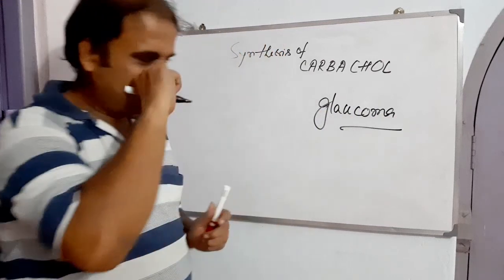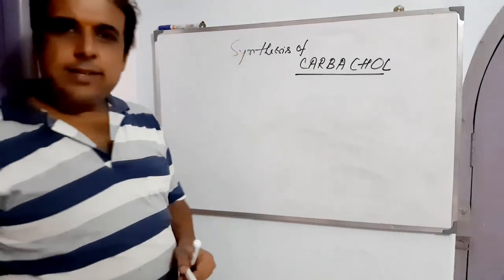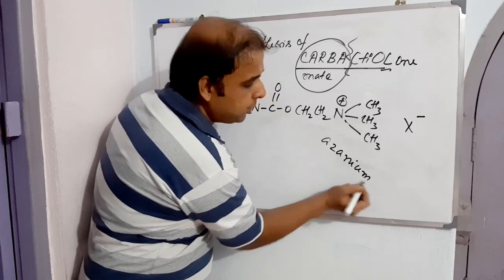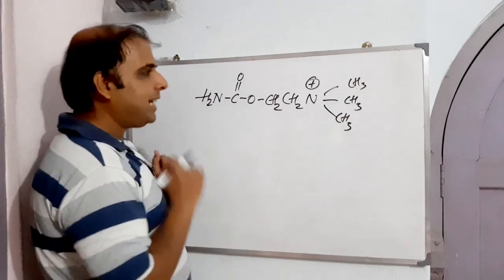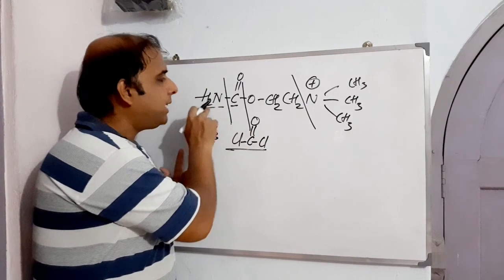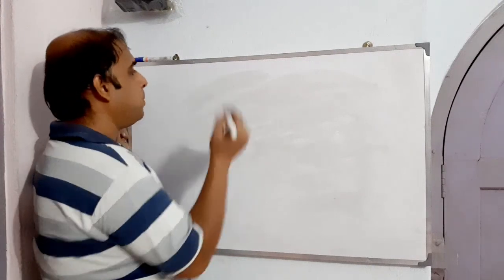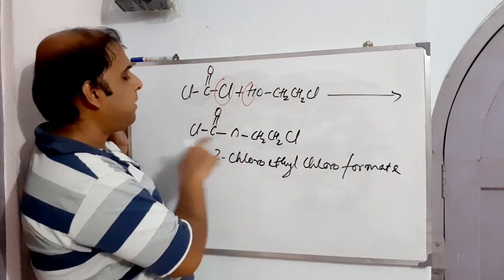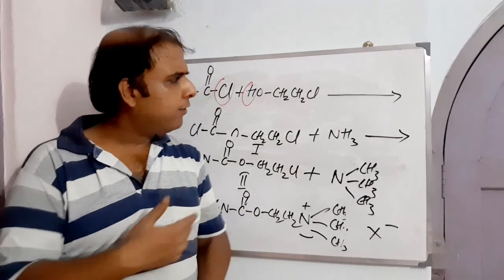Synthesis of Carbachol